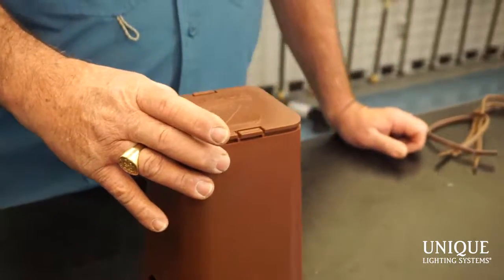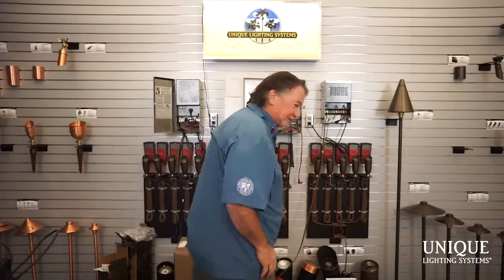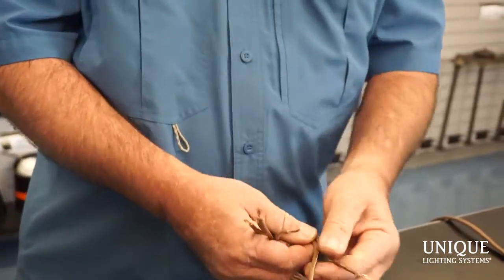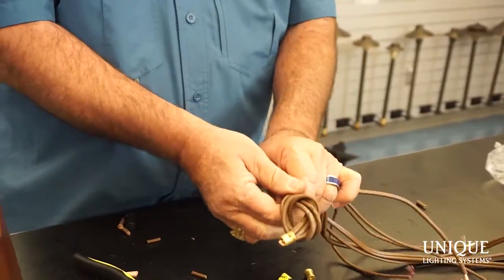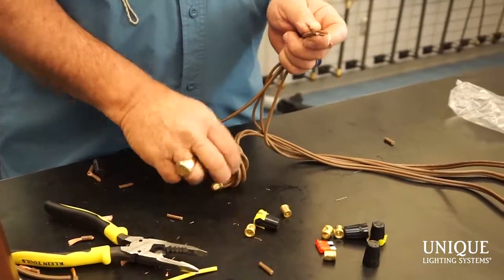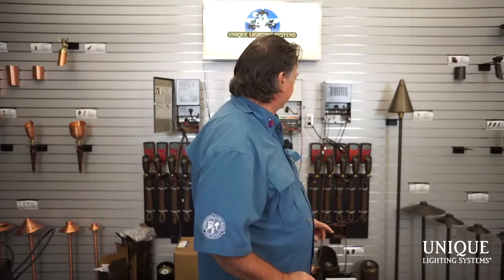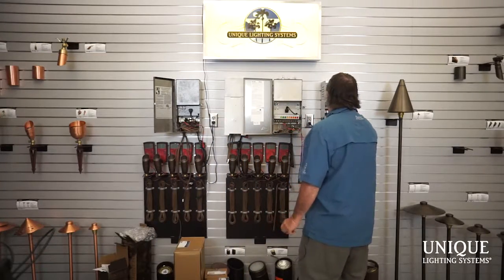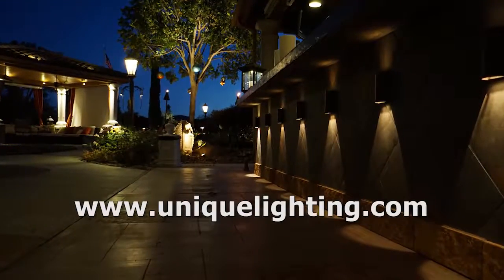Fuse Protection at the HUB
CAPTURE EQUIPMENT:
-Sony a6000 w/16-50mm Lens
-Sony a6000 w/16mm Lens
-Zoom H4n Multitrack Digital Voice Recorder
-Sennheiser ew 100-ENG G3 Clip Microphone
-Magnus VT-4000 Tripod
-Efotopro Handheld Steady Stabilizer

EDITING EQUIPMENT:
-Adobe Premiere Pro CC 8.0